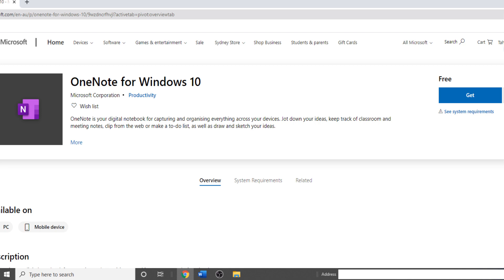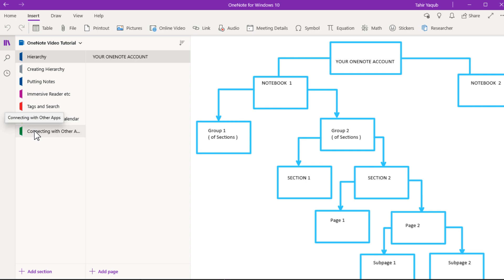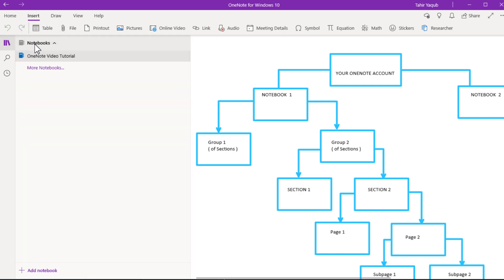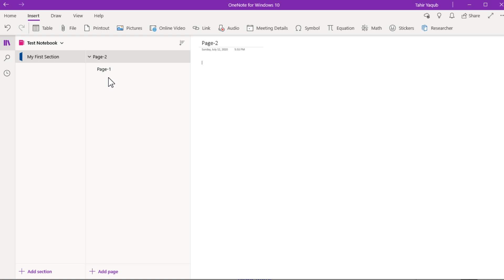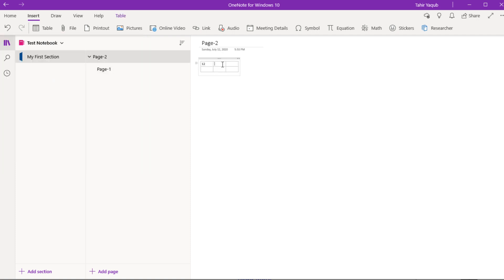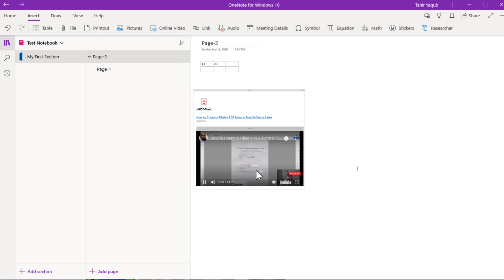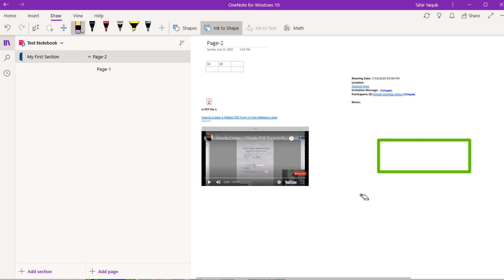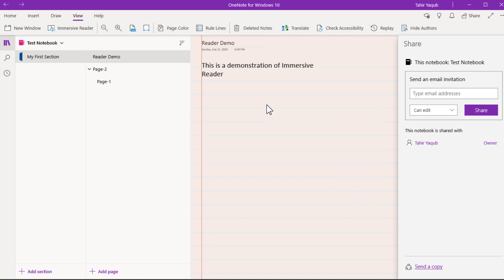How to Use Onenote for Windows [A Note Taking App]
How to Use Onenote for Windows 10 [Get Organized & Productive]
In this video you will learn features of Onenote app for Windows. This is a note taking app which will make you organized and more productive. Onenote for Windows has a lot of useful features to help you become more organized.  I will explain you how to use Onenote for windows. There are two different apps, Onenote 2016 is going to be discontinued, therefore we should all start using Onenote  for Windows. First you should understand the hierarchy of Onenote. What is a notebook, what are sections or group of sections, what is a page or a sub-page in Onenote app. Making groups of sections is optional in Onenote. You also have some advanced features in this app such as immersive reader and translator in onenote. I will show you a demonstration of immersive reader and also i will translate some text from English to urdu and will give you a demo. You can also insert PDF files from your computer or from OneDrive into Onenote for Windows.